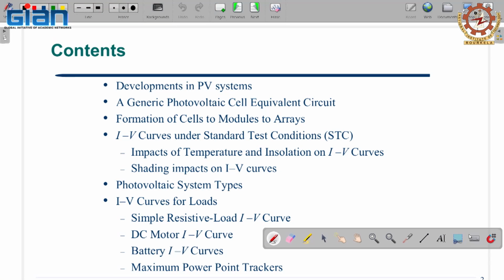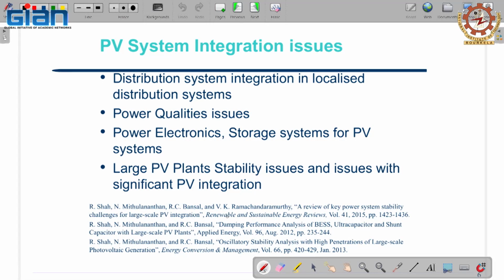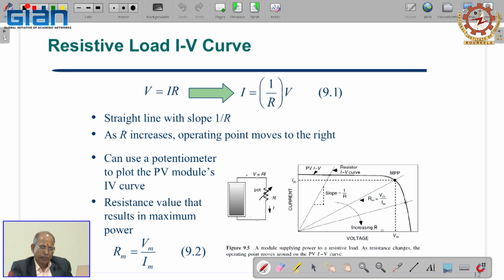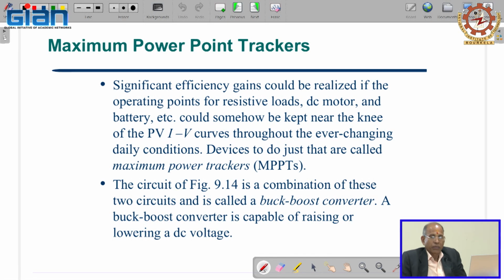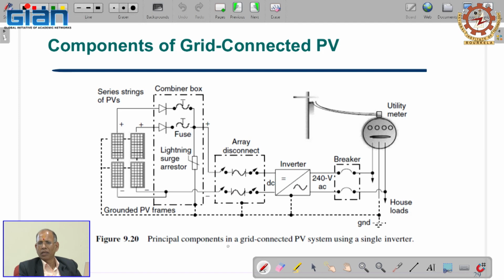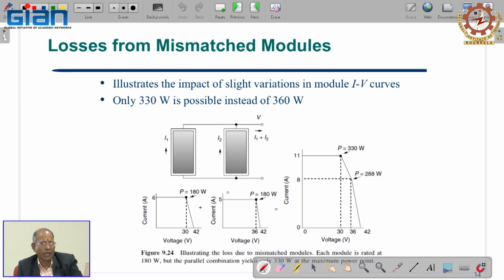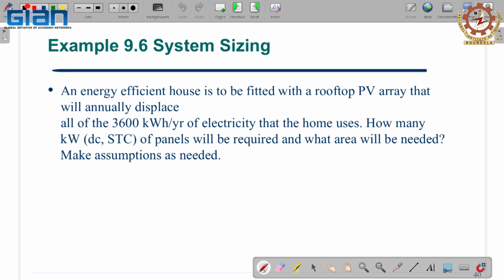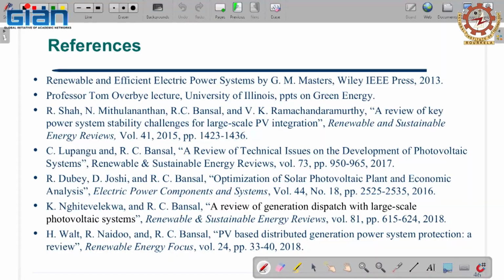Lecture 10 Impacts of temperature, insolation & shading on I–V Curves; maximum power point trackers